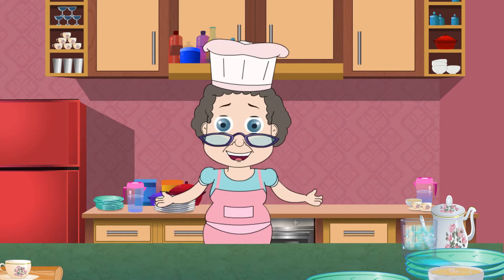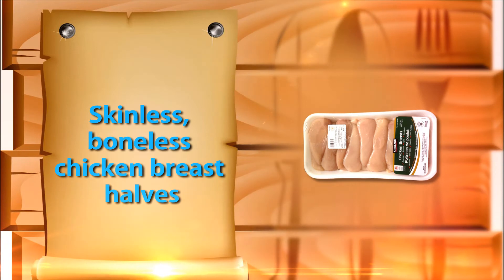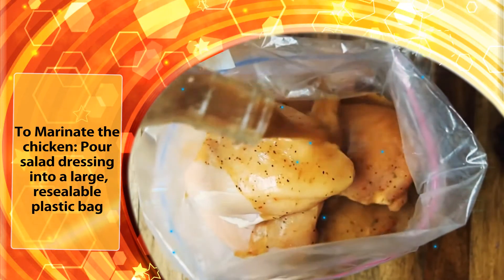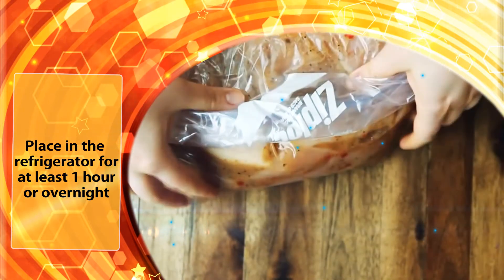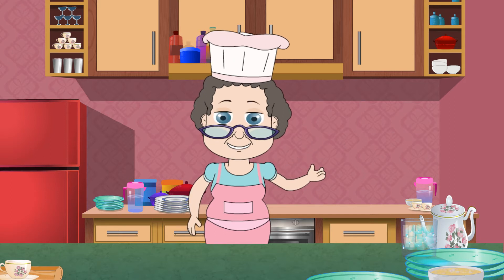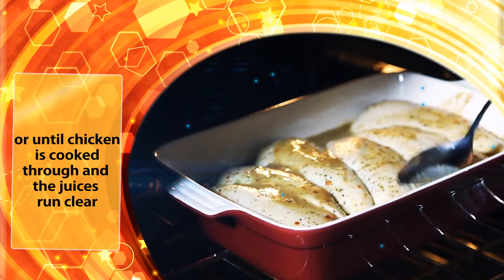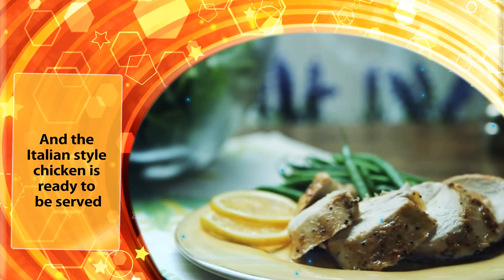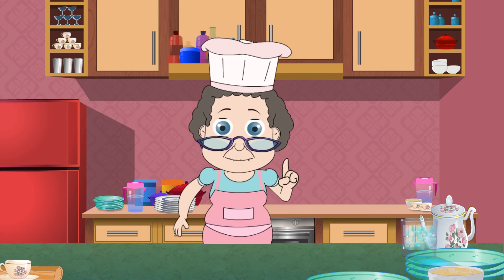ITALIAN STYLE CHICKEN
Its Absolutely Free !